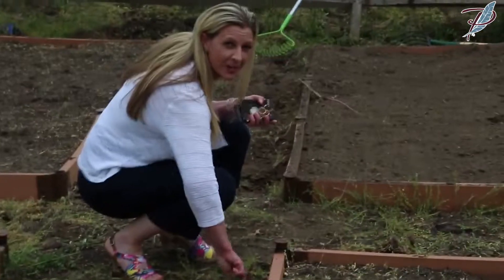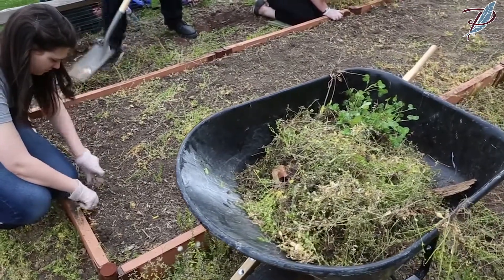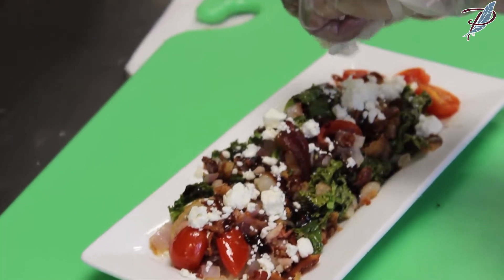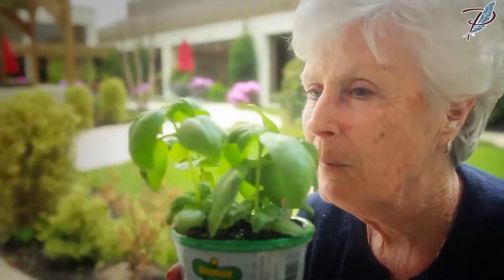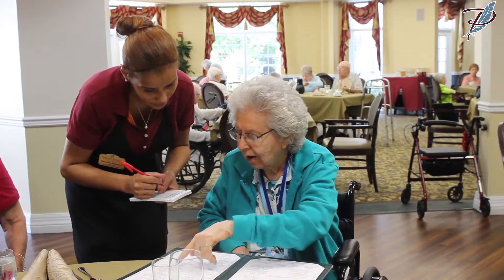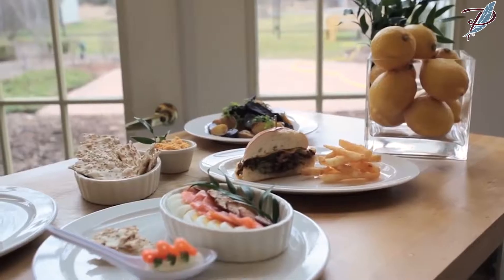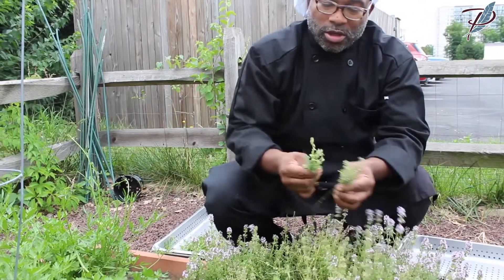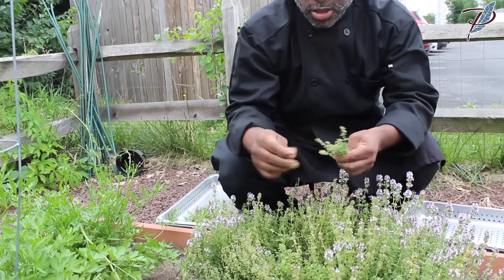Therapeutic Health Benefits of Gardening for Seniors | Poet's Walk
Horticulture therapy is one of the most common therapy programs offered in senior care. This therapy program has helped enhance the health of many individuals as well as reduce depression, anxiety, stress, and body mass index. Learn more about the benefits of gardening for seniors in this video featuring the Spring Hills Cherry Hill staff.

LinkedIn: Poet's Walk, a Spring Hills Memory Care Community